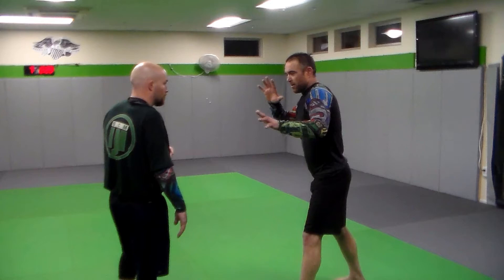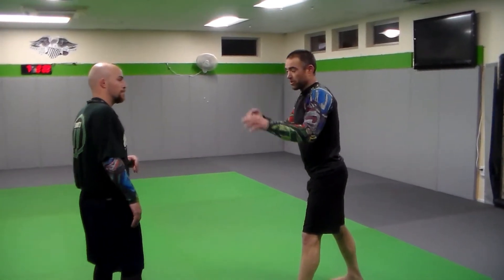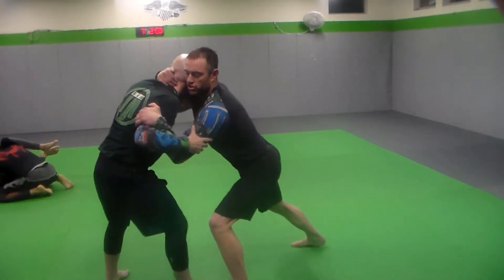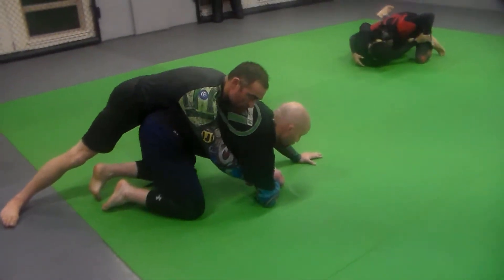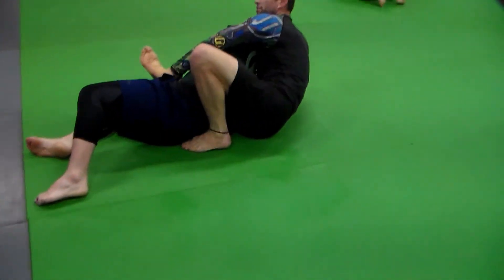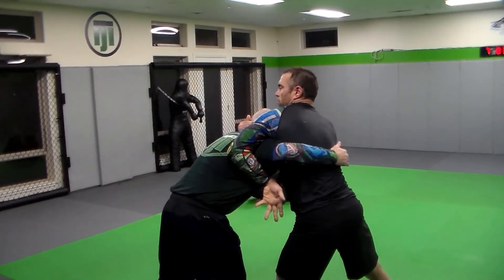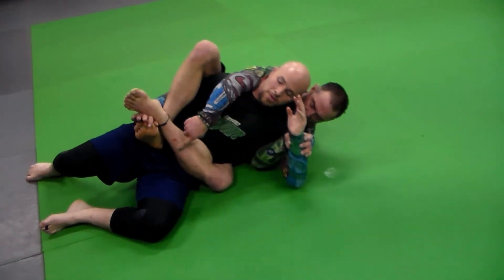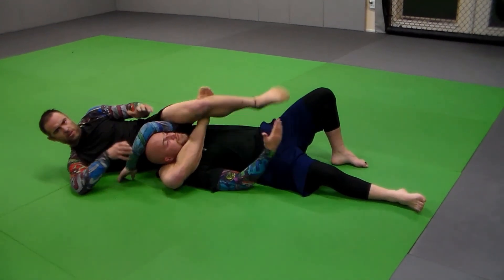RTT 13 Triangle Choke from the Back with Clem Shields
Another great grappling technique from Professor Clem Shields at Kaijin MMA